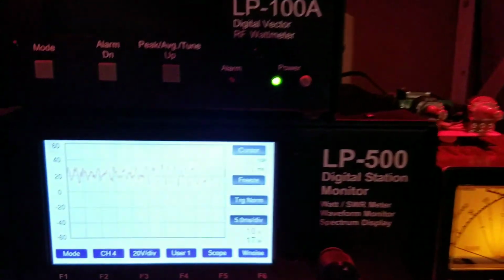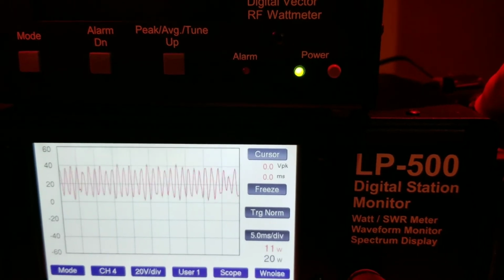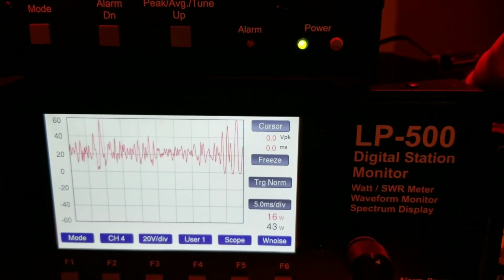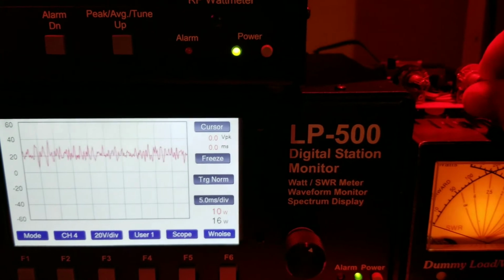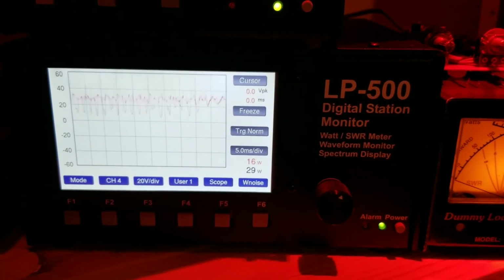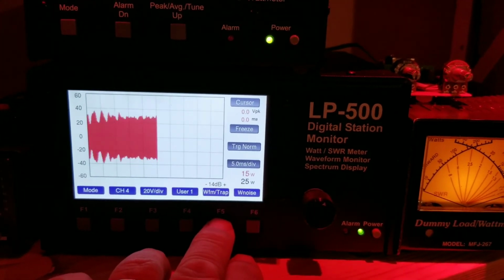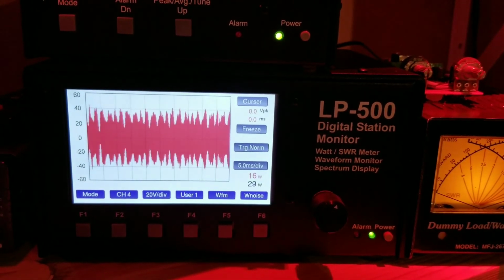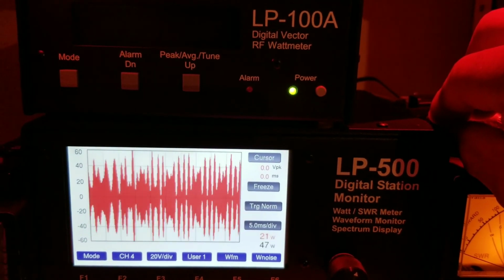LP-500 Digital Station Monitor Receive Audio (Part 1)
I designed a simple amplifier/audio input circuit to display received audio waveforms on the new LP-500 Digital Station Monitor.  Part 1 of the video shows the circuit in action.  Part 2 will have schematic information as well as test bench performance stats.